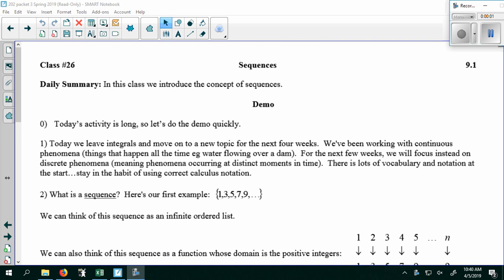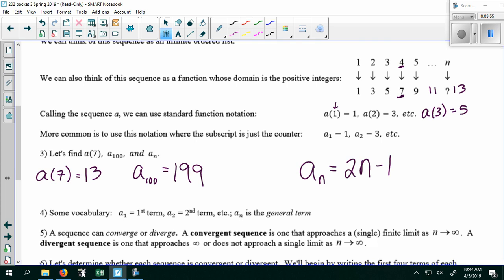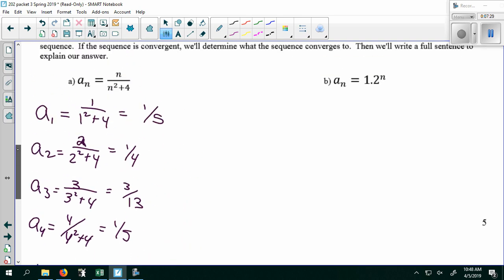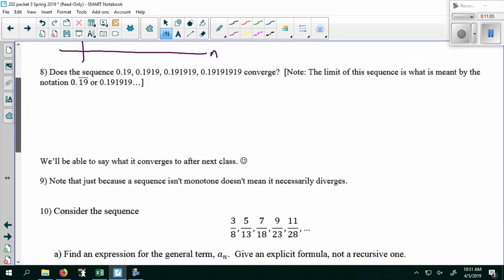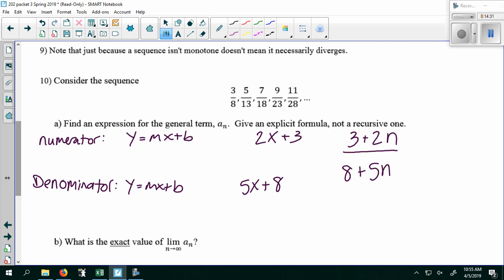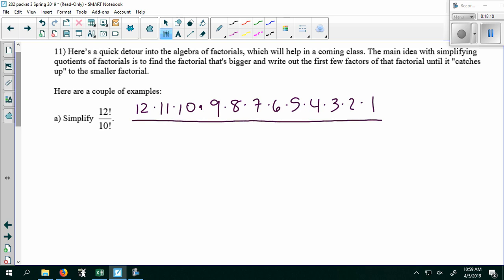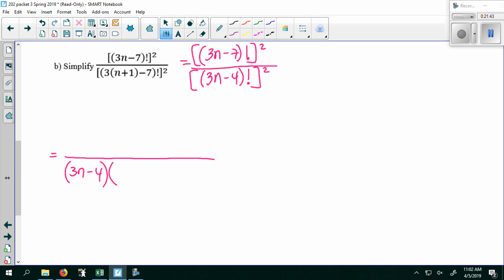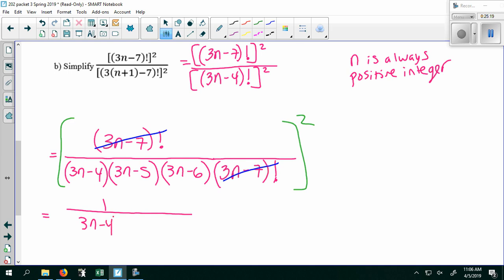MAT 202 Lesson 26 Demo